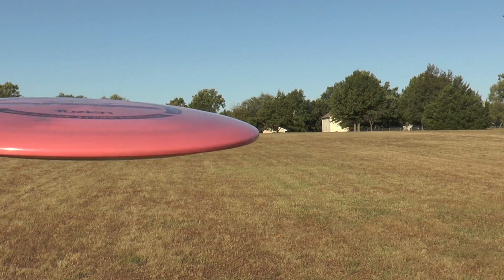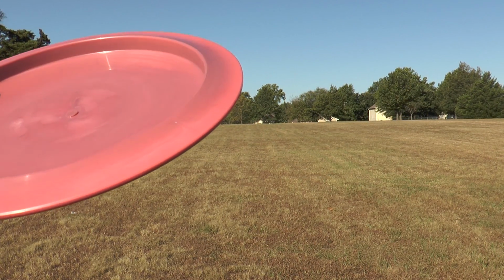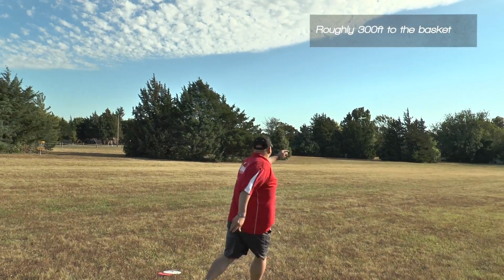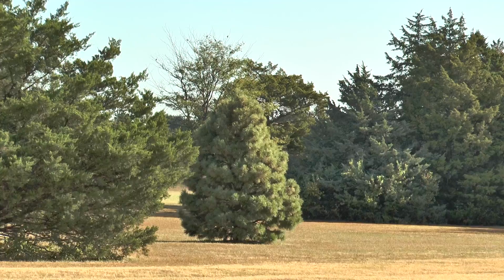Dynamic Discs Enforcer - Is This Disc Right for You?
Not everyone throws the same disc the same way. With this series of videos we try to show the differences in how a disc flies between a pro disc golfer and a casual disc golfer.